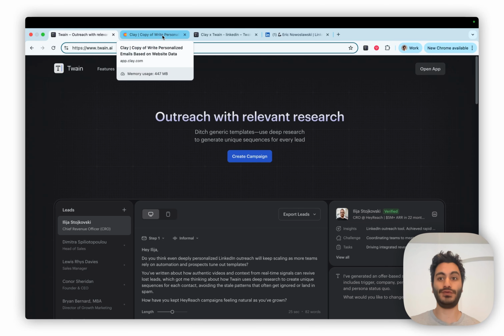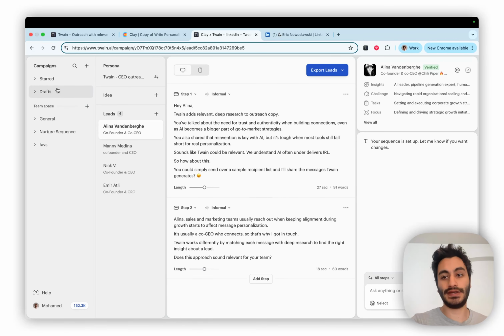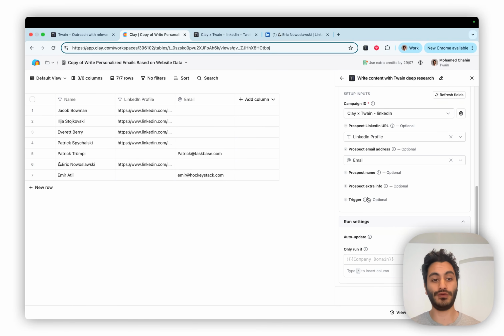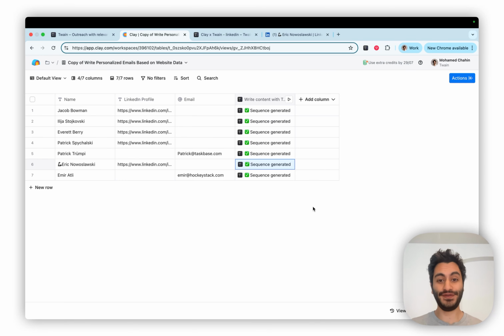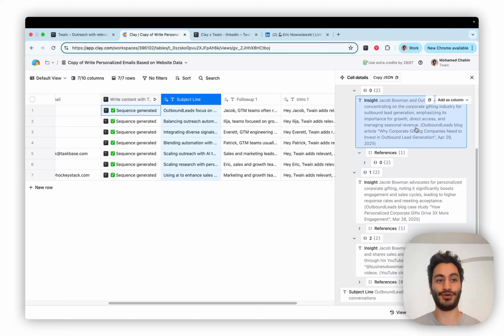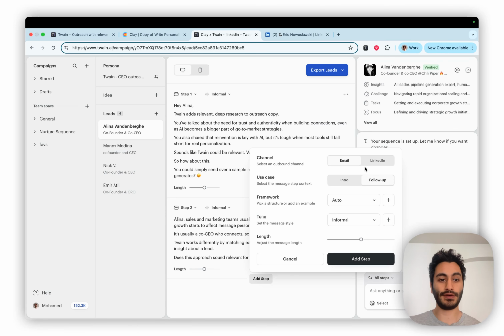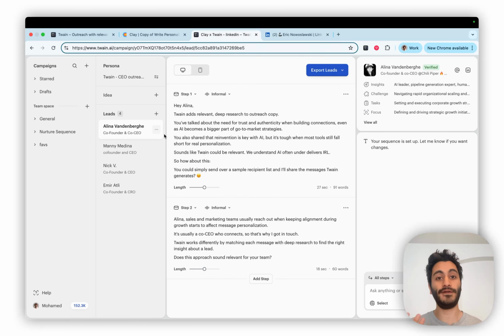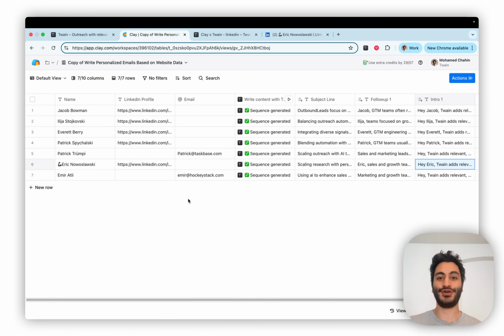How to use Twain's outreach with deep research inside Clay